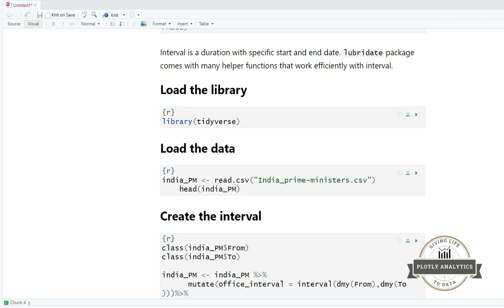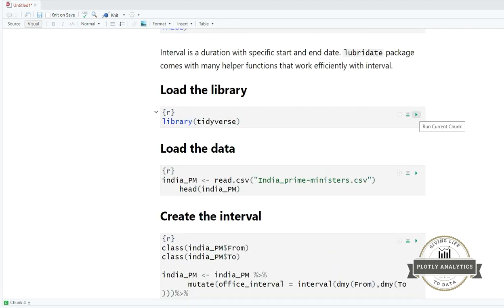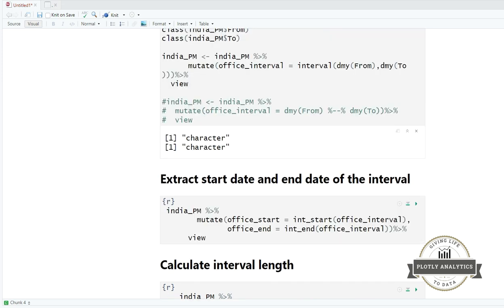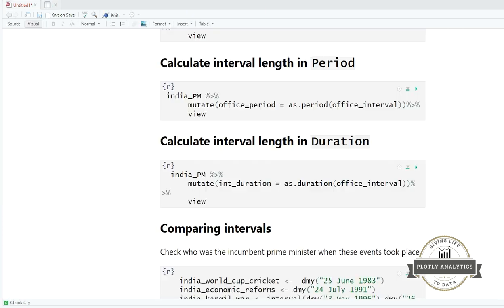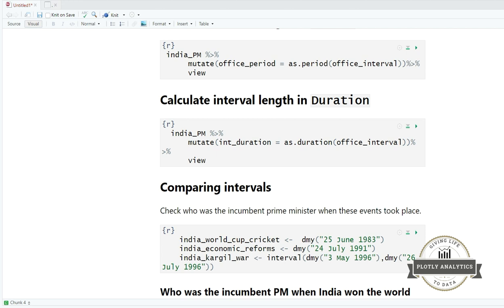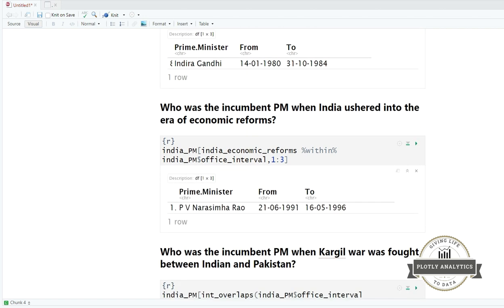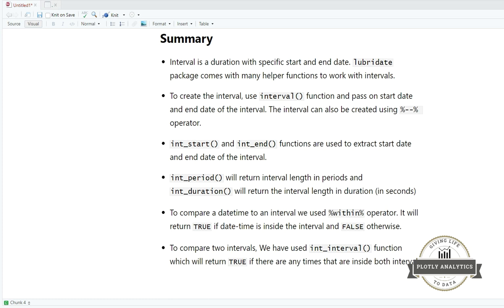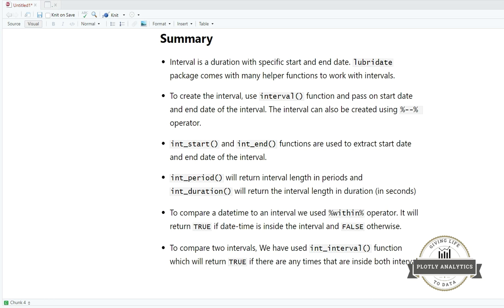lubridate package | Working with time interval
Interval is a duration with specific start and end date. lubridate package comes with helper functions that work with interval.

-   You can retrieve the amount of time interval covers, either as duration or period.

-   You can test whether another date time is in the interval

-   You can test whether two intervals overlap.
In this video,  we will work with various helper functions that make working with time interval easy. We will use Indian Prime Minister's data set and use various time interval helper functions on it. We will try to answer some interesting questions such as, Who was the Prime Minister at office when some of the major events have unfolded in India's history post independence era.